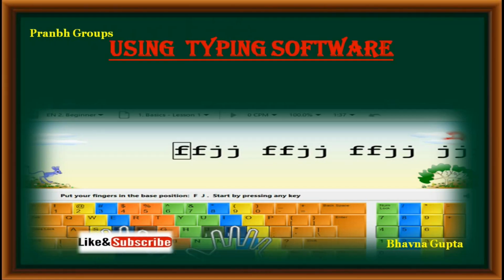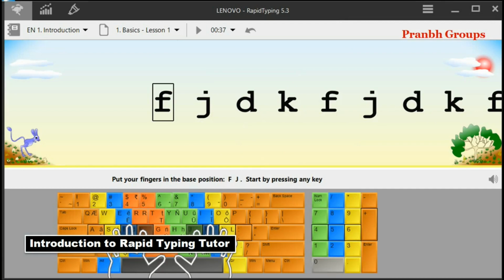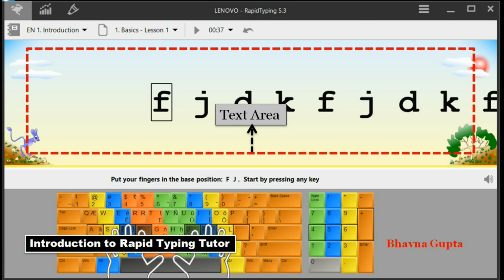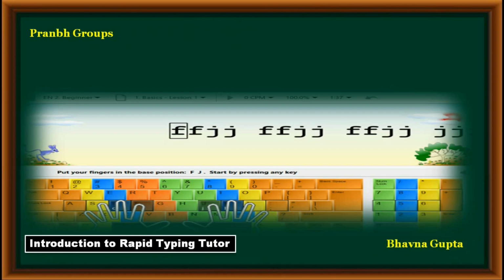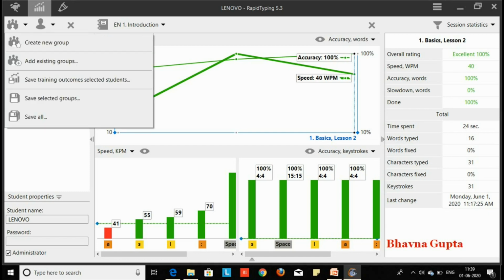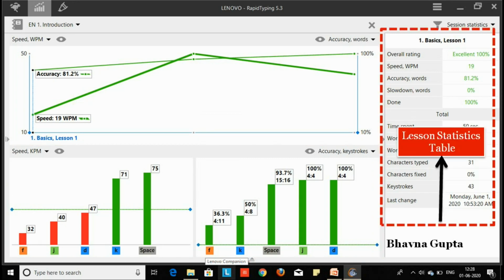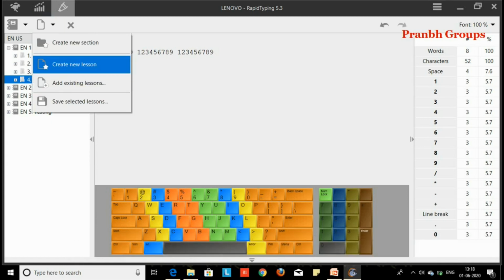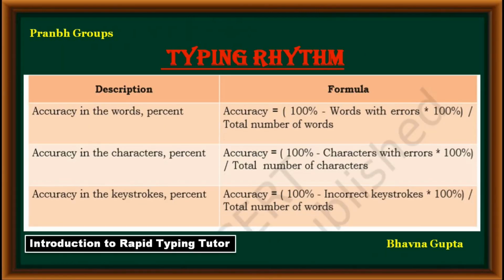Use Typing Software | Unit 2: Data Entry and Keyboarding Skills | IT(402) for 9th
Dear Students,
In this video, we discuss about  Use Typing Software  of Unit 2: Data Entry and Keyboarding Skills.

In this video we will see:
*Using Typing Software
*Introduction to Rapid Typing Tutor
*Steps to Download & Install the Rapid Typing Software
*Starting Rapid Typing Tutor
*User Interface of Typing Tutor
*Touch Typing Technique
*Begin Lesson
*Result
*Student statistics
*Working with Lesson Editor
*Create a new Lesson
*Saving a Lesson
*Removing a Lesson
*Calculating Typing Speed
*Typing Accuracy
*Typing Rhythm